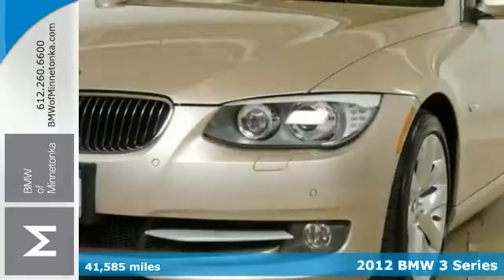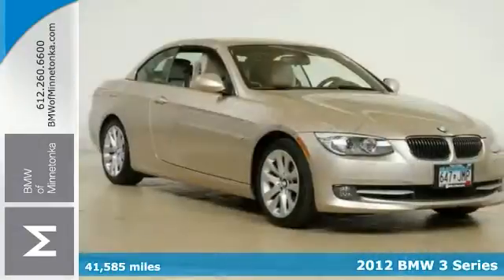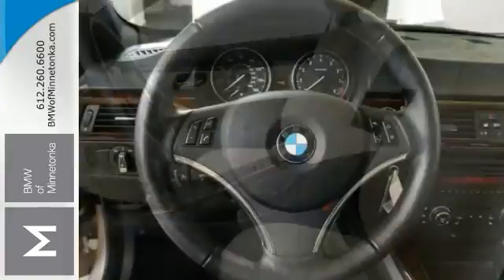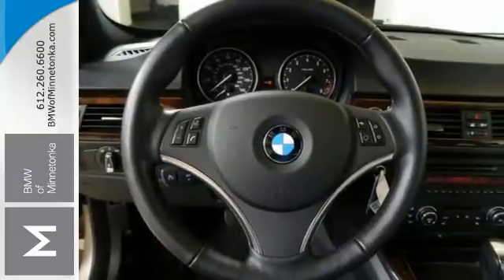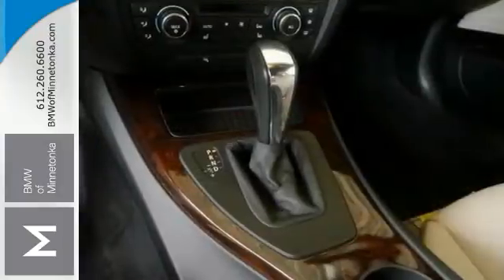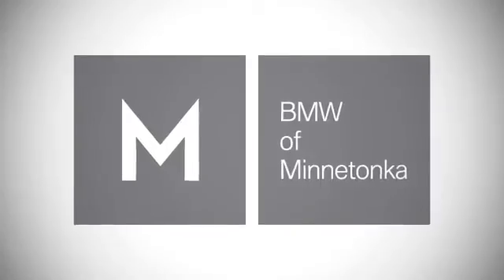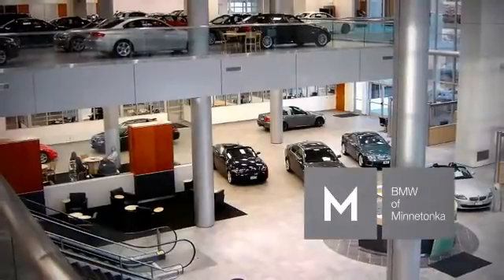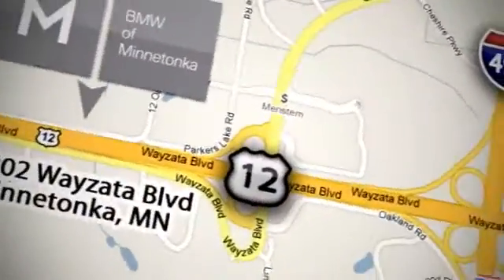2012 BMW 3 Series Minnetonka MN Minneapolis, MN P35955 - SOLD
Year: 2012
Make: BMW
Model: 3 Series
Trim: 2dr Conv 328i 3.0L I6
Engine: 3.0 L I6 Cyl.
Transmission: Automatic
Color: Orion Silver Metallic
Interior: Cream Beige
Mileage: 41585
Stock #: P35955
VIN: WBADW3C52CE822926
Cold Weather Package, Convenience Package, Premium Package, and BMW Certified. 6 speed manual! Silver Bullet! Want a convertible to make heads turn and take notice, as you drive by in the lap of luxury? Well, look no further than this wonderful 2012 BMW 3 Series. Take some of the worry out of buying an used vehicle with this one-owner gem. BMW Certified Pre-Owned means you not only get the reassurance of up to a 6yr/100,000 mile limited warranty, but also a multipoint inspection/reconditioning, 24/7 roadside assistance, trip-interruption services, and a vehicle history report. Thanks for visiting our inventory. We look forward to serving you and earning your business. We will provide you with a value price and premium experience.

Address:
15802 Wayzata Blvd